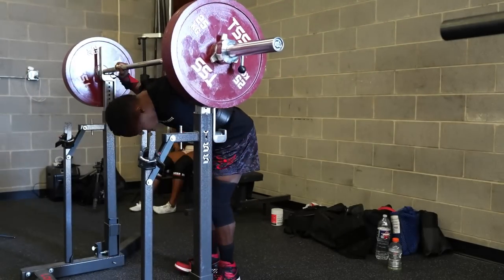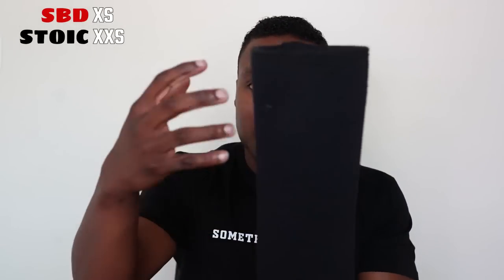Knee Sleeves Review & Comparison: A7 Rigor Mortis | Inzer ErgoPro | Iron Rebel PR